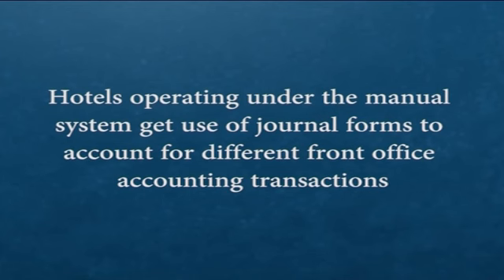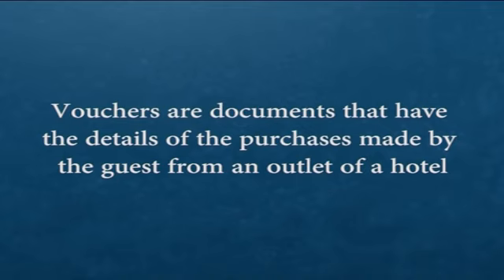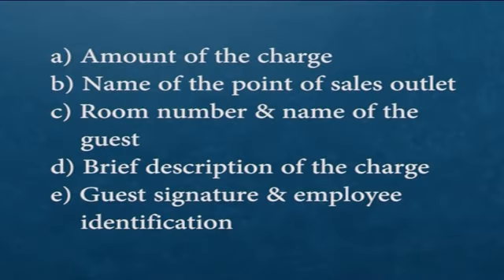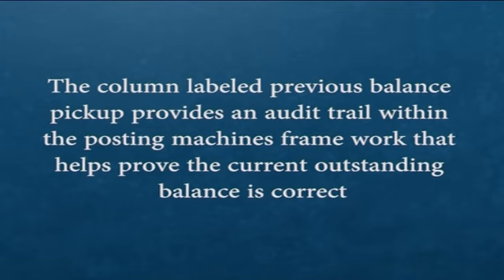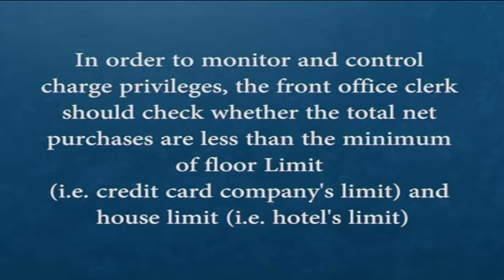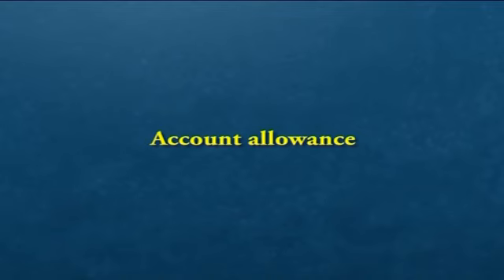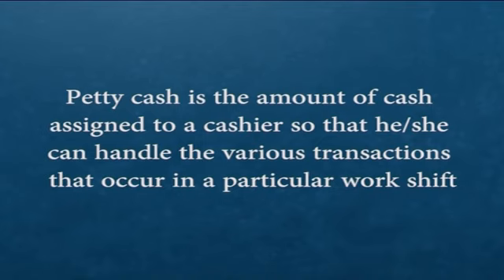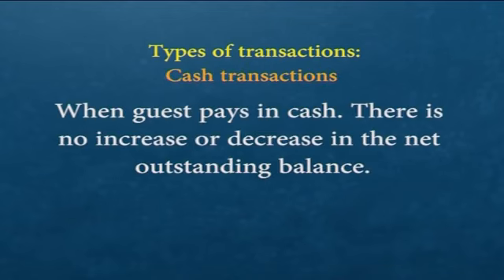Hospitality Industry in Tourism 28 Front Office Accounting System